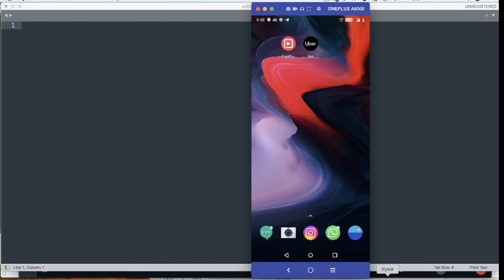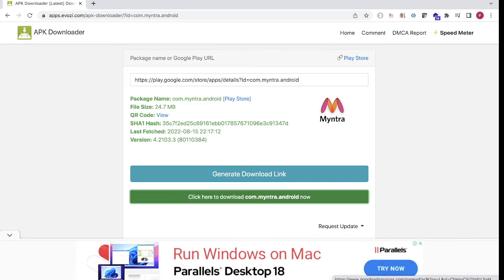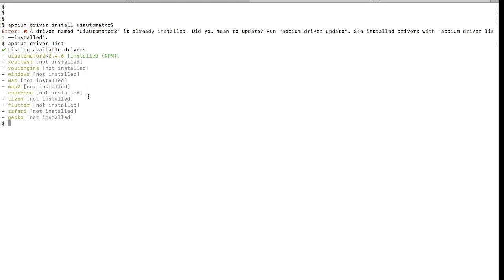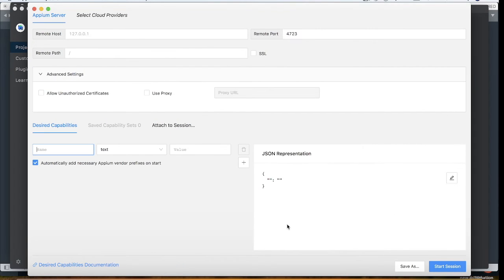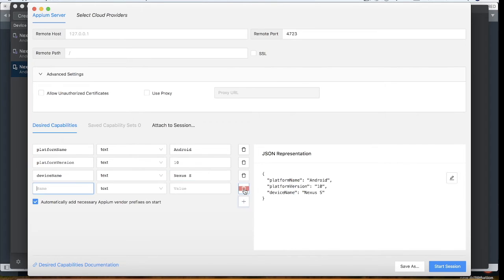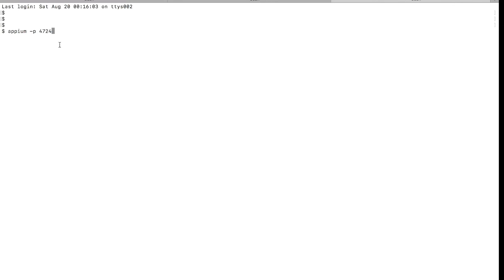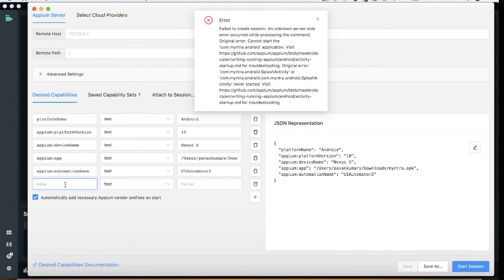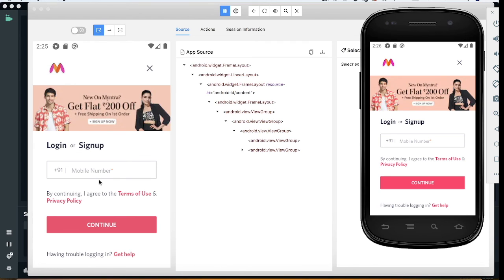The Easiest Way to Install APKs for Appium Testing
This video helps to install apk(Android package kit ) in Android emulator